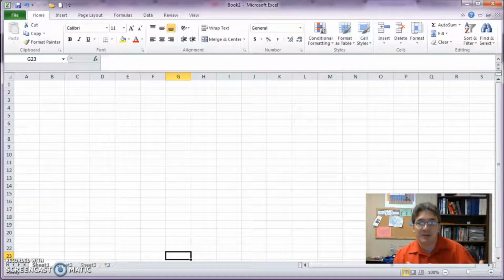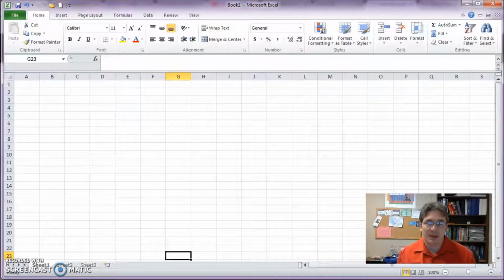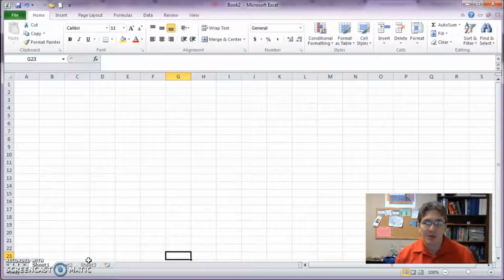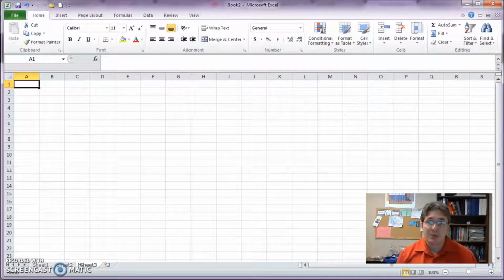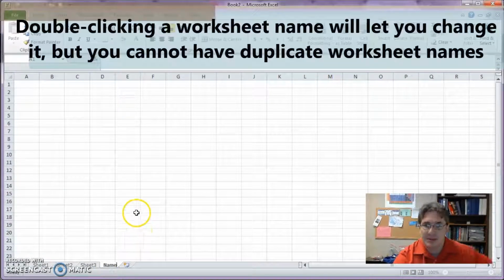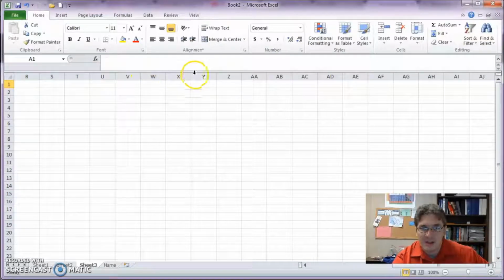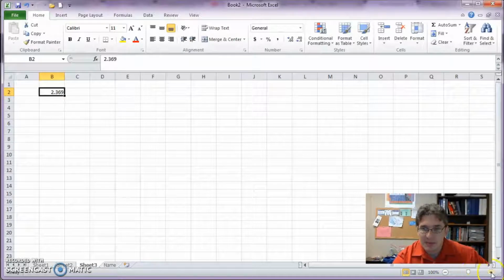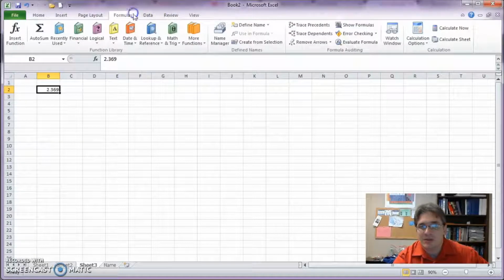Excle Basics: Worksheets and Workbooks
Excel tutorial discussing worksheets and workbooks